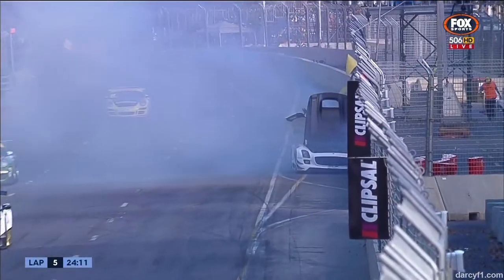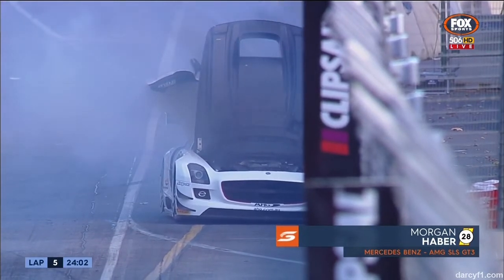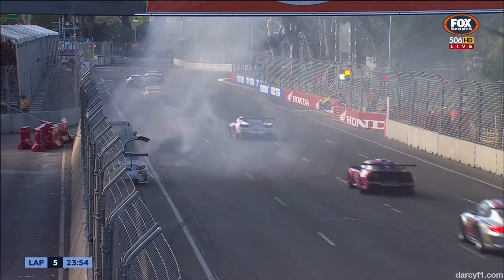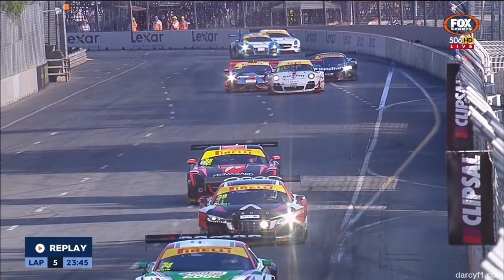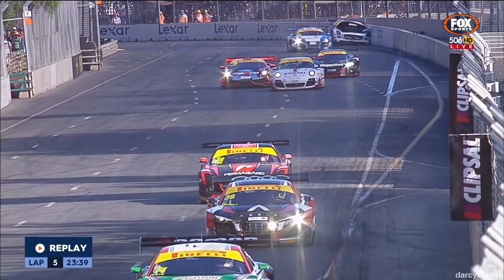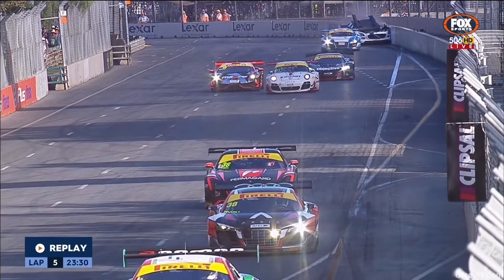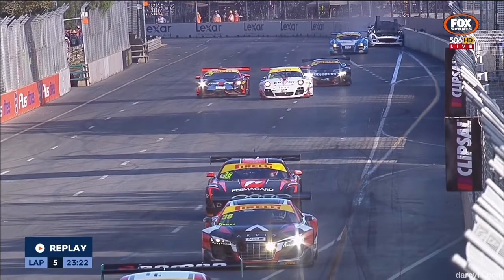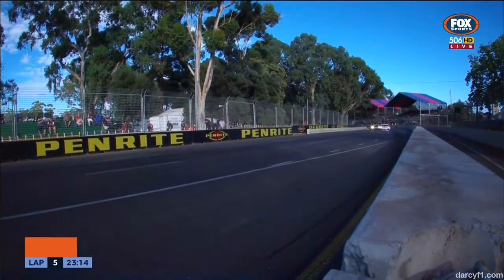Haber Hard Crash Race 1 | AusGT - Adelaide 2015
All rights to V8SC - I'm not making Money